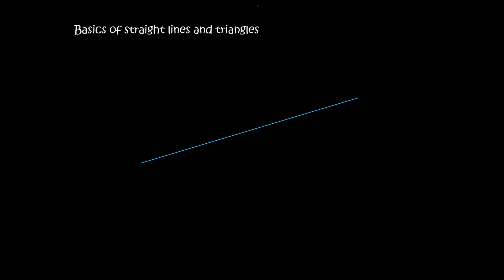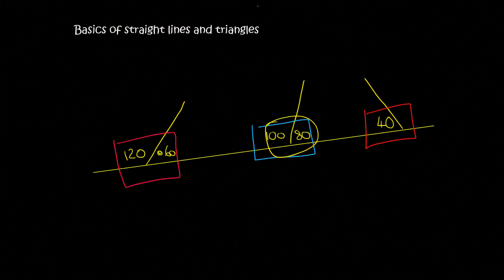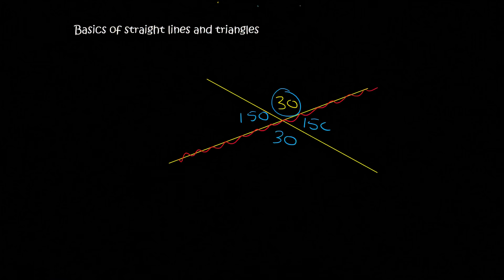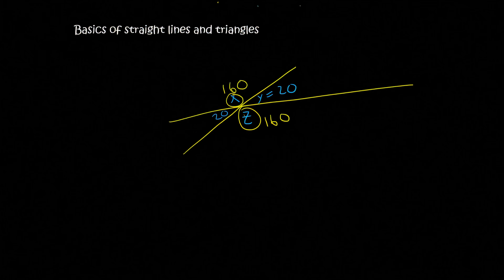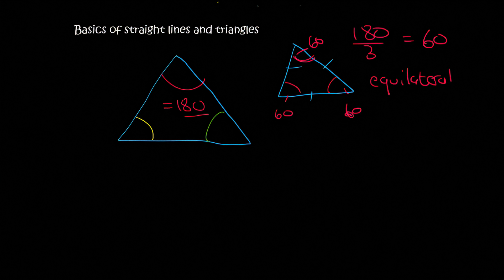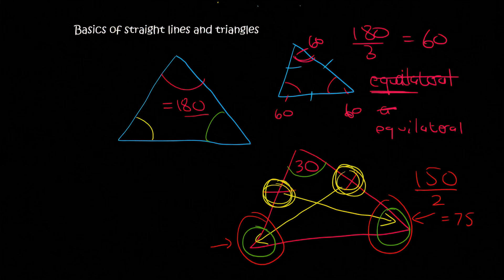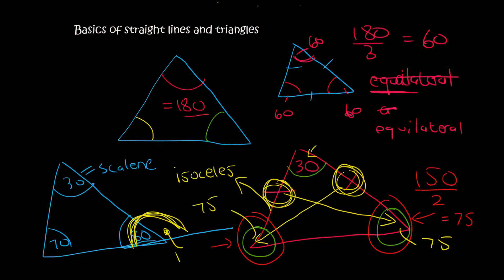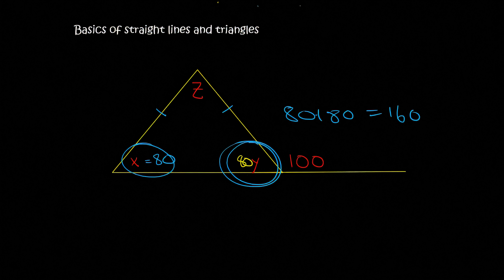Gr 9 Geometry: Lines and Triangles